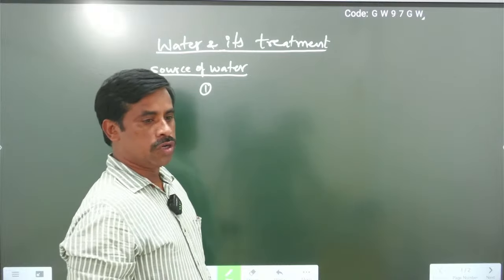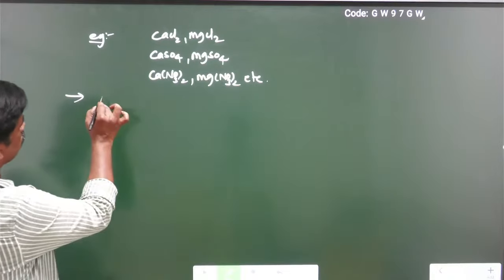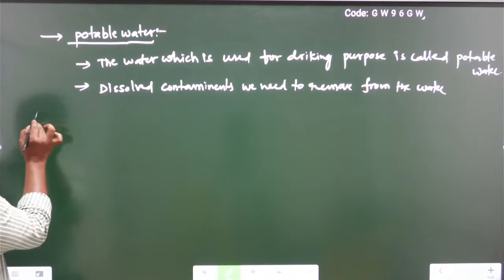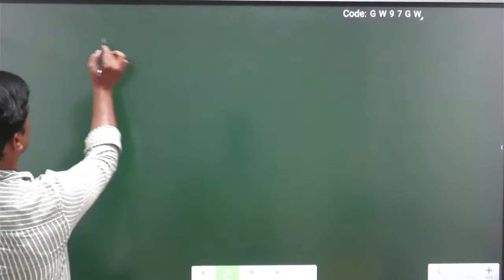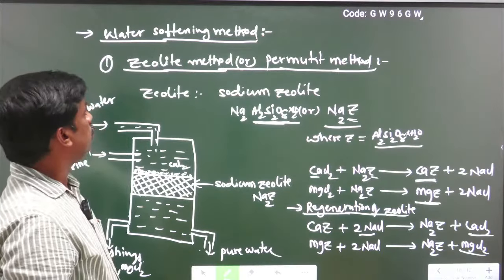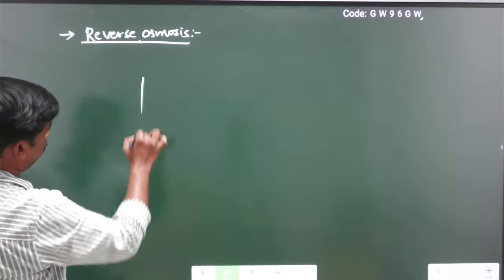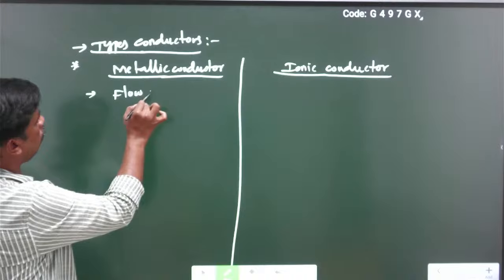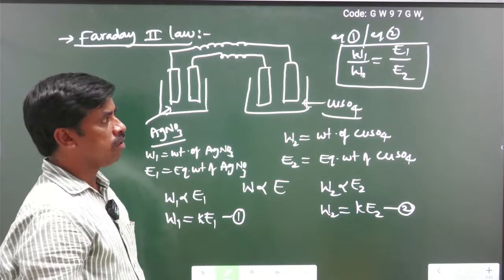FINAL EXAM GENERAL ENGINEERING CHEMISTRY 1 C24 BY ASK ENGINEERING ACADEMY COMMON TO C21 C18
Welcome to

Hi students
1-1,1-2,2-1,2-2,3-1, 3-2 , 4-1, 4-2.